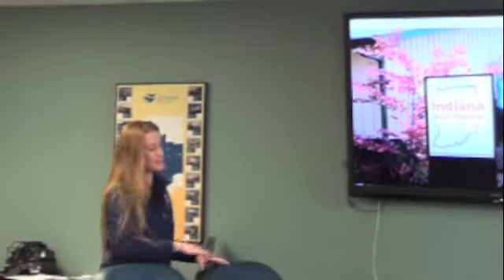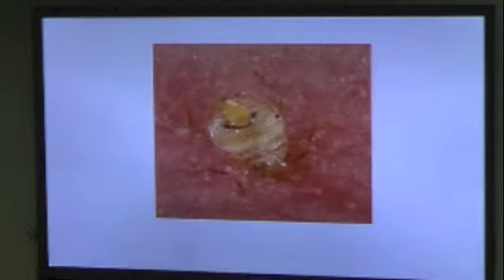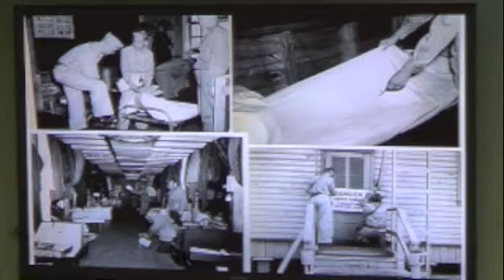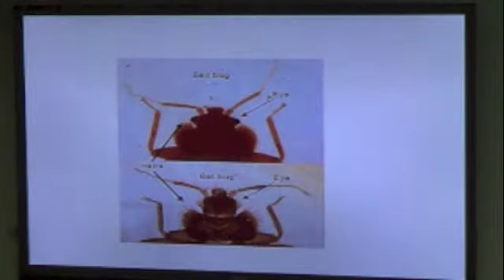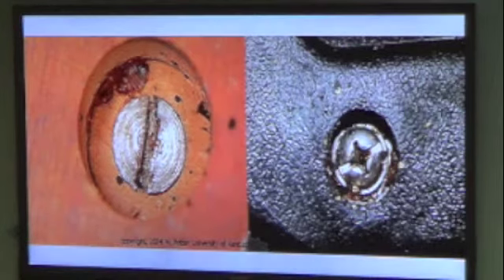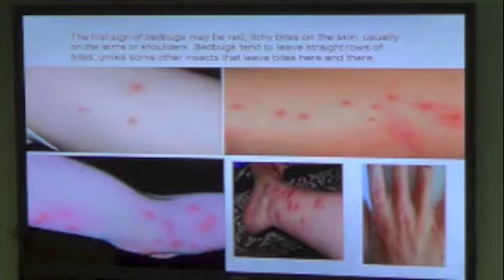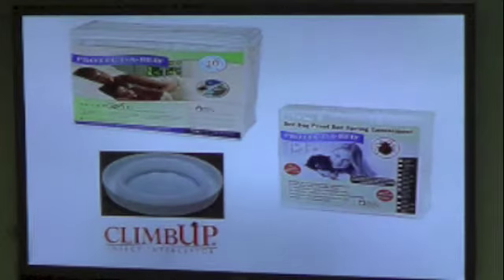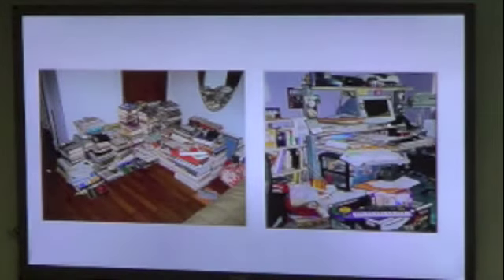Bed Bug Management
Indiana Pest Control discusses basic information on bedbugs and their management in the hospital setting.

Another presentation on Bed Bugs from the Indiana State Department of health can be found at this